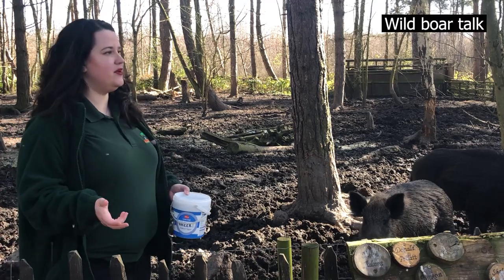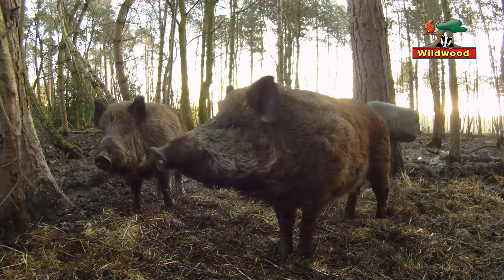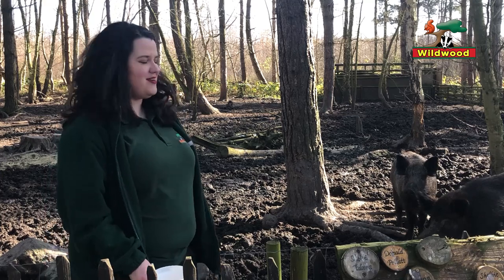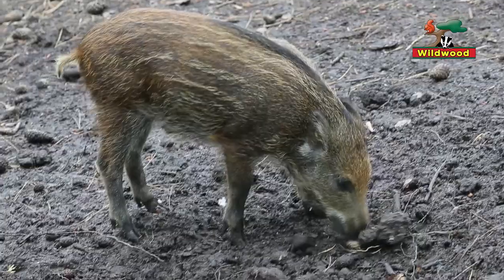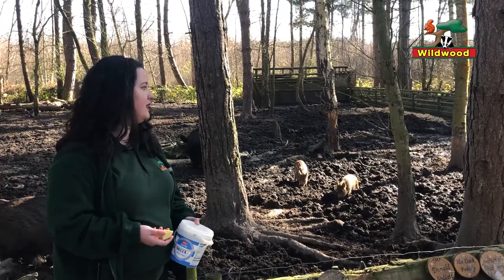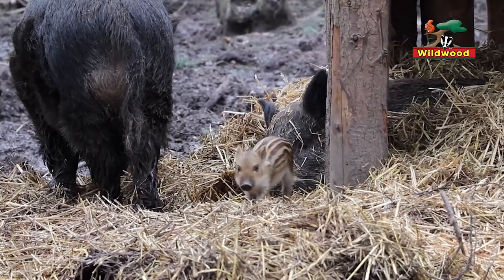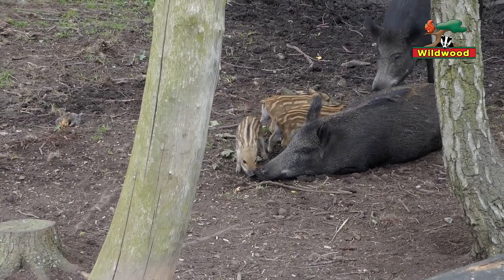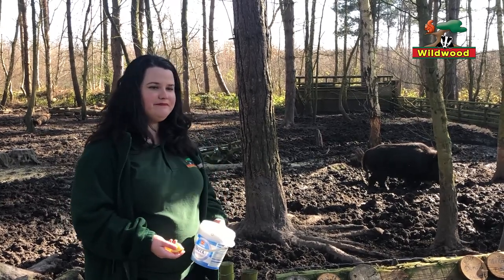Wildwood Wild Boar Talk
Learn about the ancestor of all domestic pigs, the wild boar.